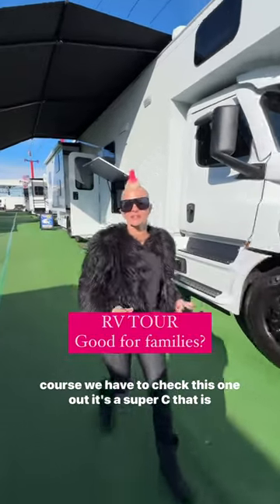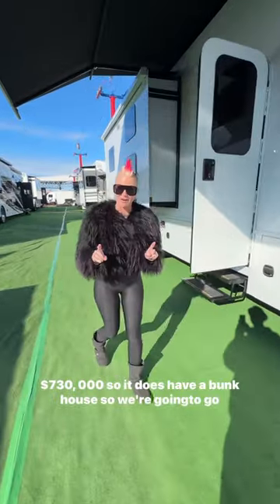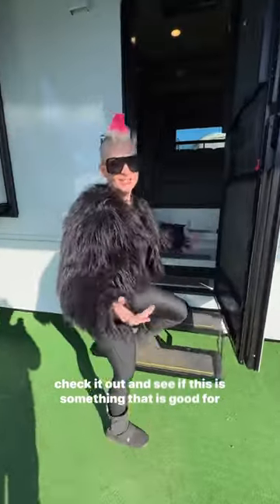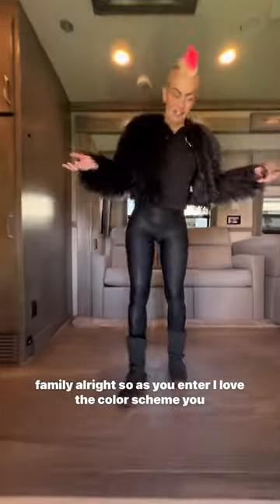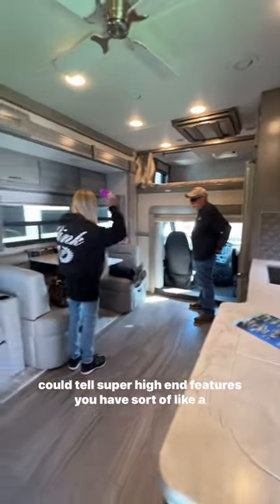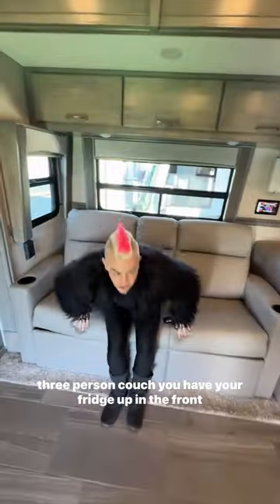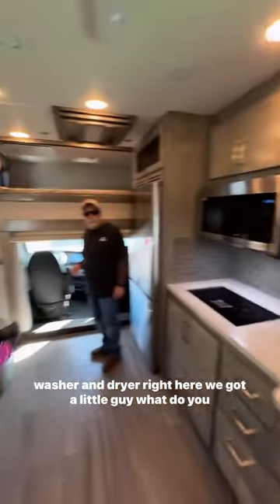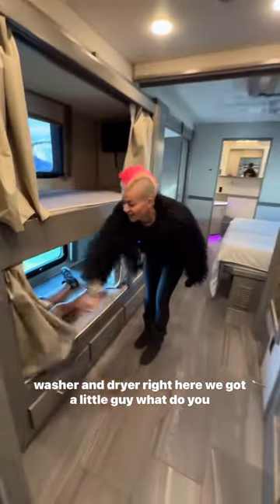RV TOUR- $730,000 Good for families?